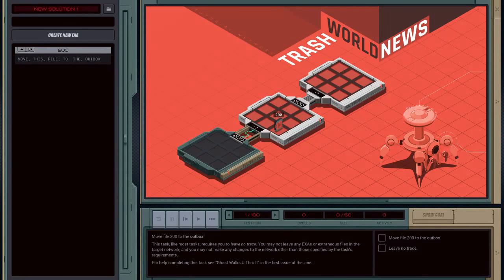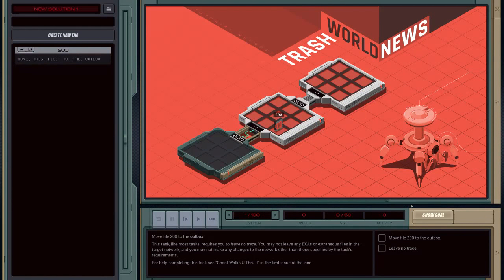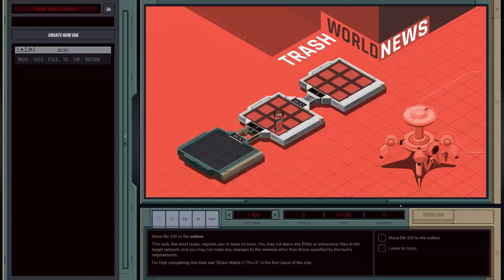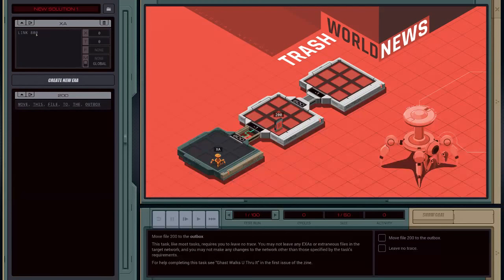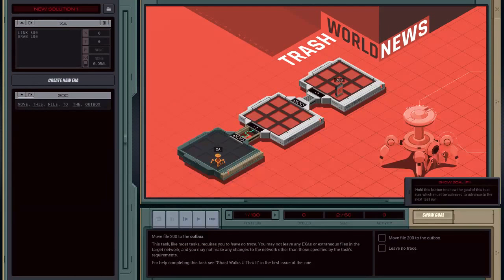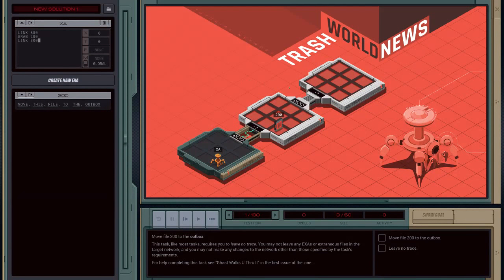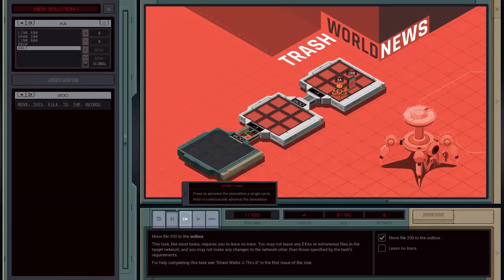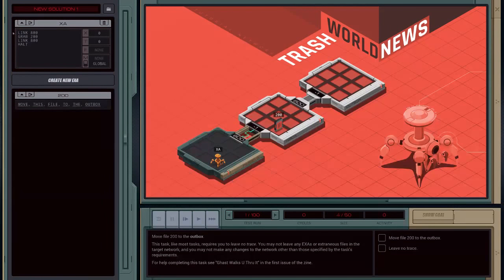EXAPUNKS EXAplained - 01 - Trash World News Tutorial 1